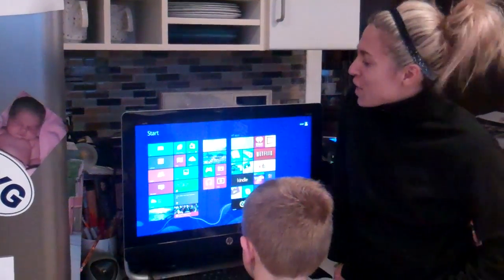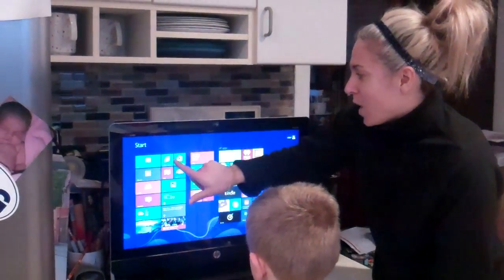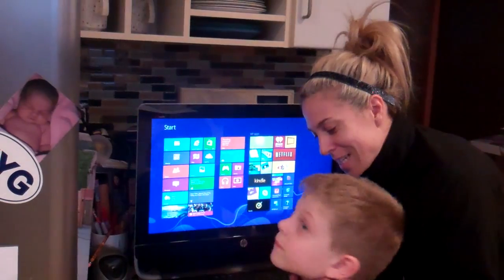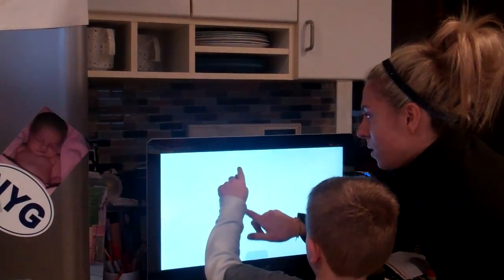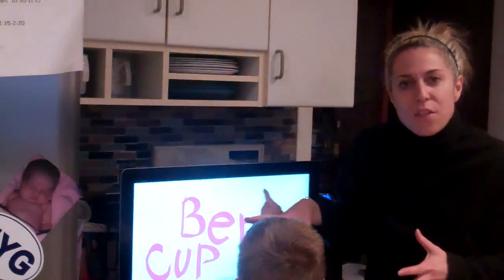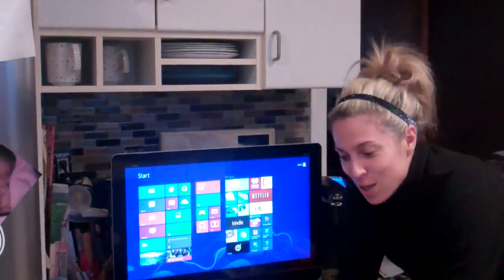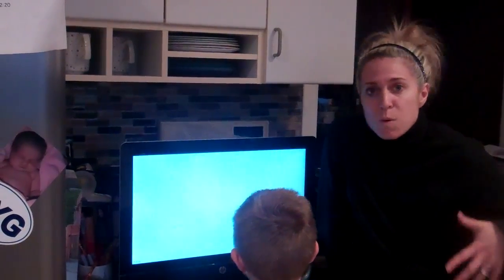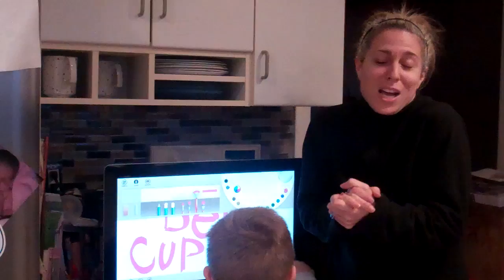HP Envy 23 Touchsmart for the Family